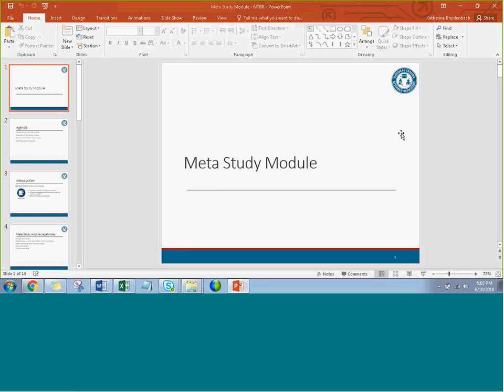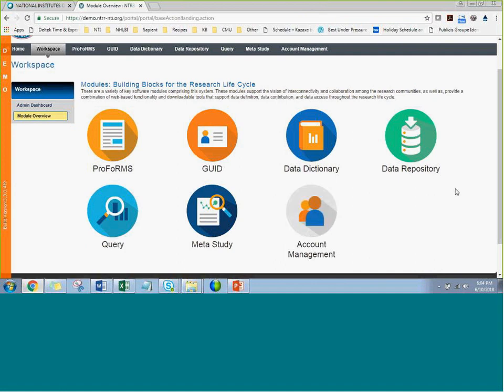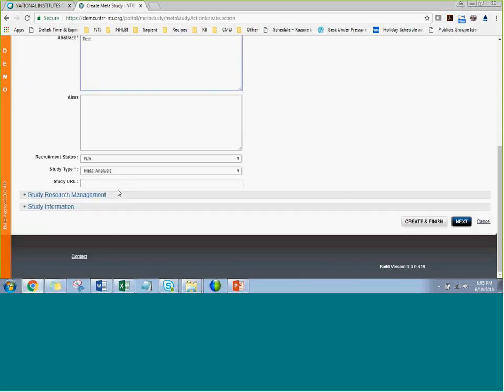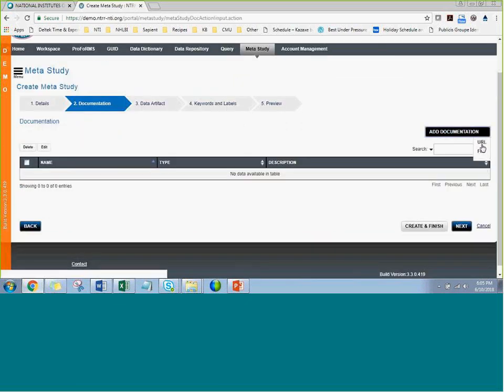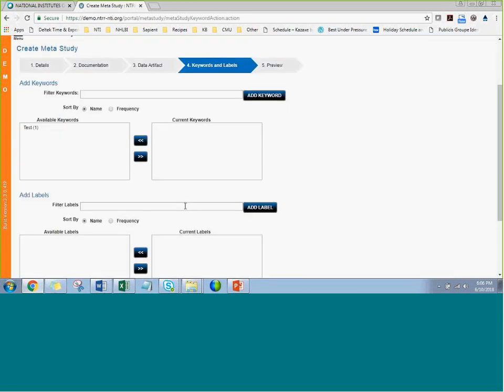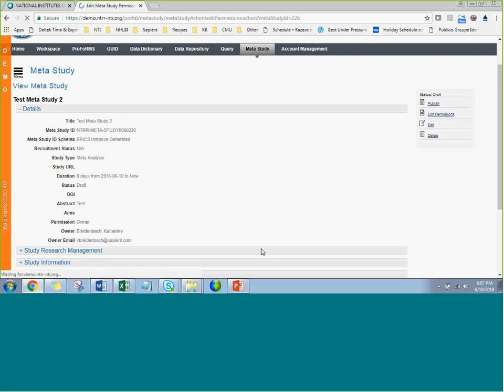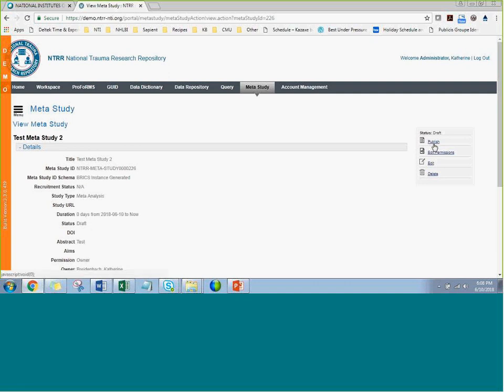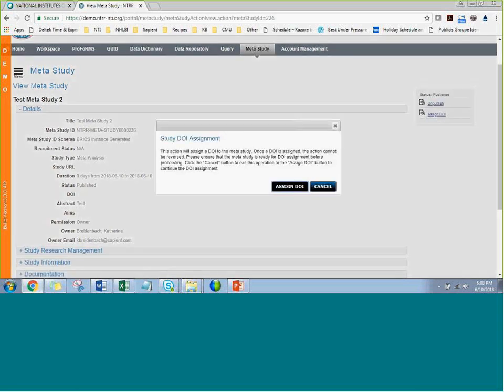Meta Study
Description